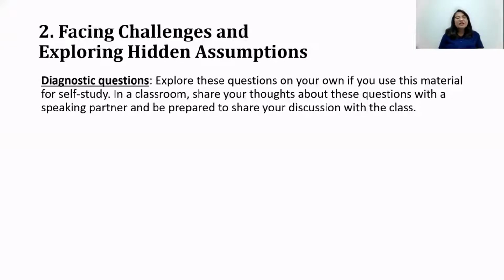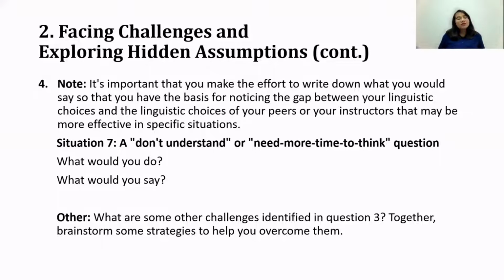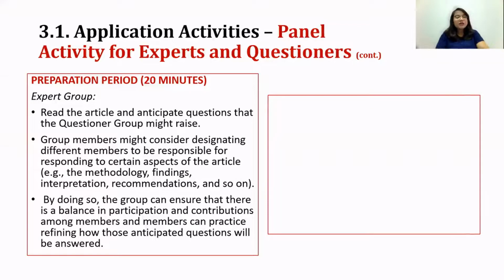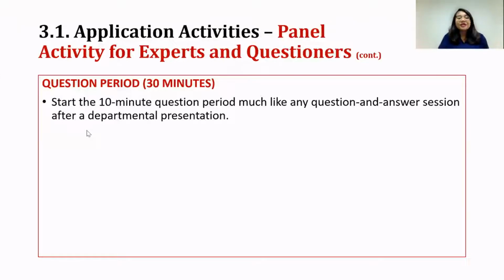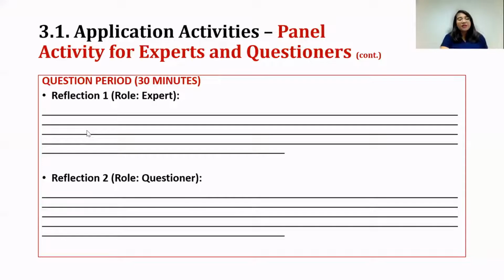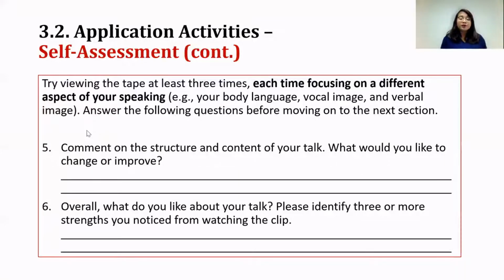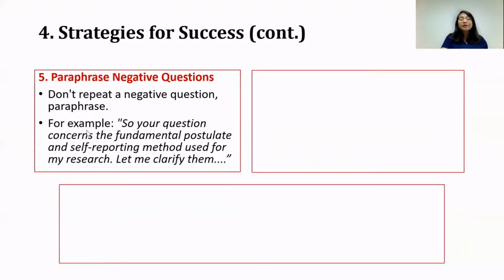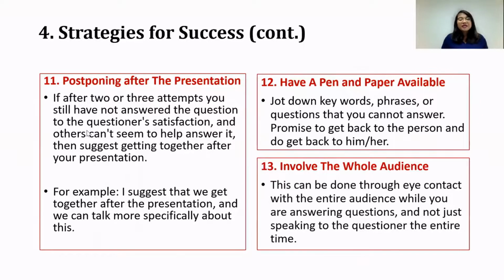lecture 8 -Panel Activity for Experts and Questioners